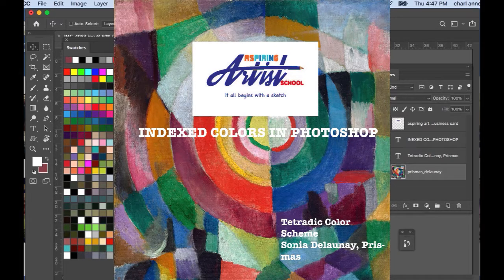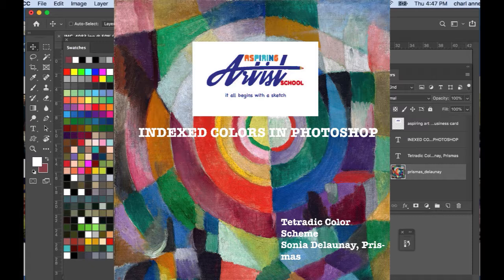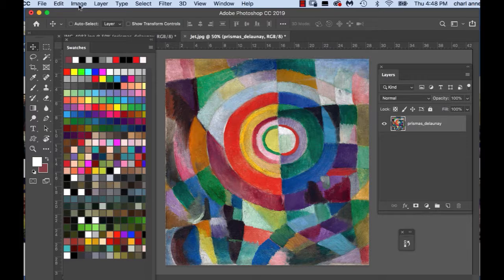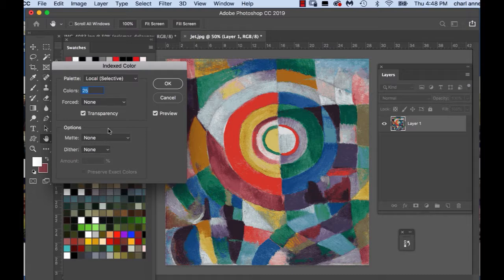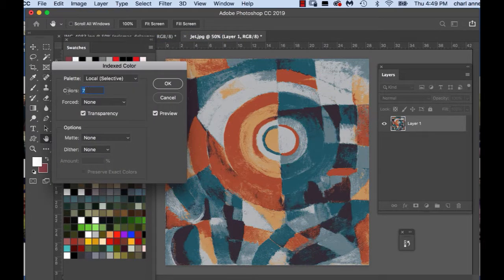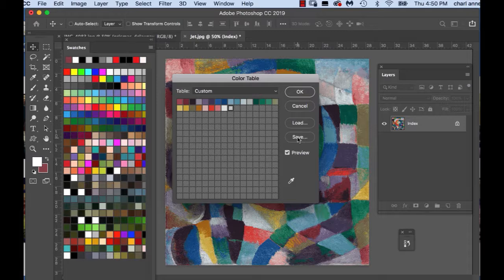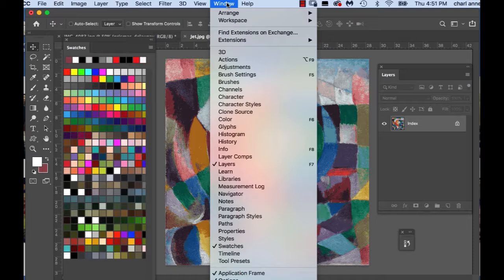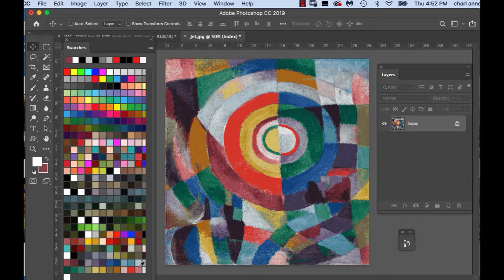ADOBE PHOTOSHOP INDEXING COLORS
Charl Anne Brew and Aspiring Artist School Present Art Tips and Tools - Adobe Photoshop Color Indexing